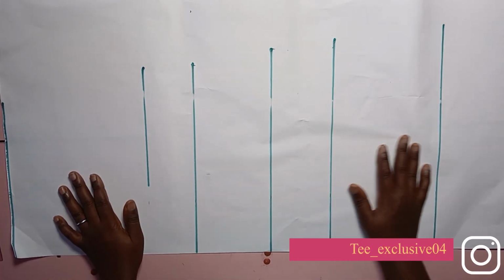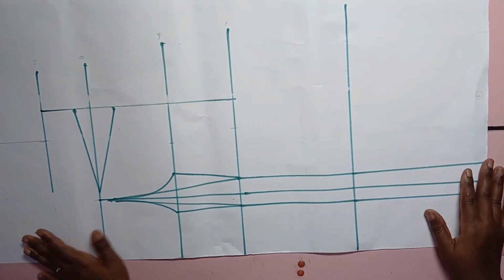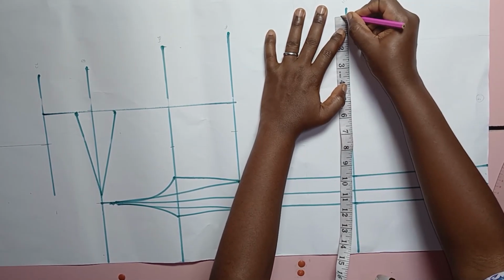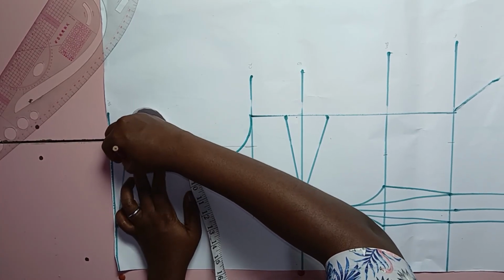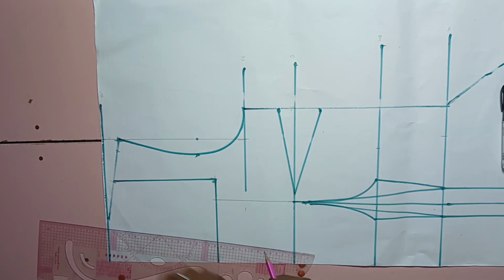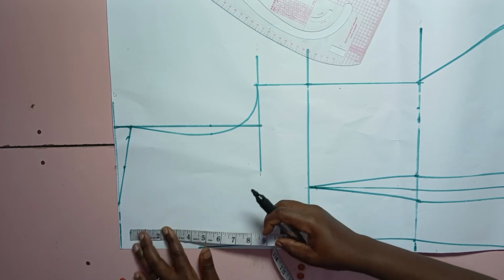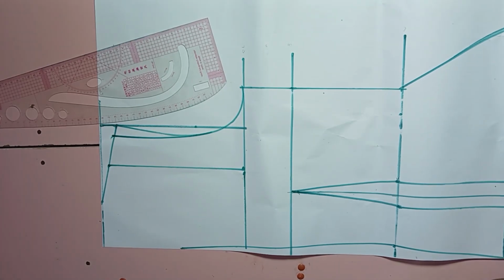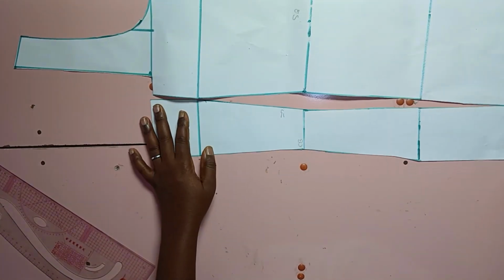HOW TO CUT A STYLISH DRESS WITH EXAGGERATED HIP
In this video I will show you HOW TO CUT A STYLISH DRESS WITH EXAGGERATED HIP this is a step by step tutorial